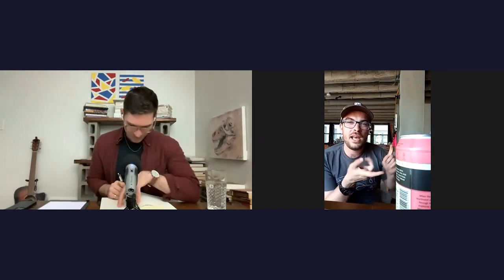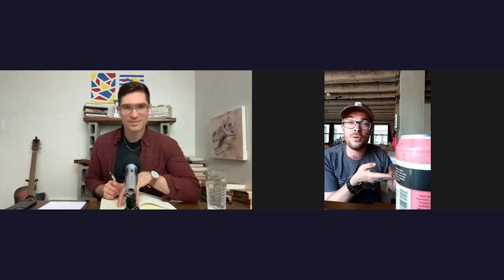Why Did Homo Sapiens Survive over other Hominids?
Paleontologist/Archeologist Tim James joins us for his third appearance on the show. Tim lives in Los Angeles. We talk archeological sites in Mexico City and Miami. How Homo Sapiens evolved more attractive facial muscles, leading to breeding advancing our species. Tim hypothesizes facial structures of the future based on the swiping of dating apps. Lidar and technology used in the field to discover and learn more about past human populations. The permafrost is melting and the biological remains and cultural artifacts would be invaluable. And much more!

Episodes of Rich Conversations are on Mondays and Wednesdays.